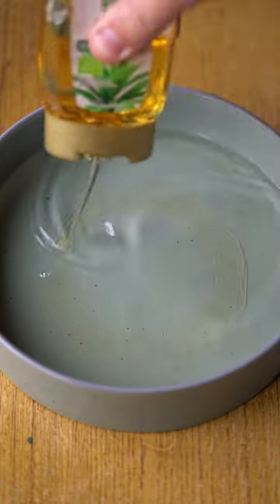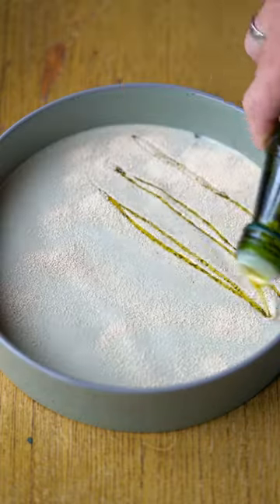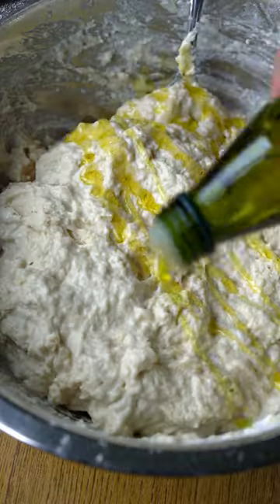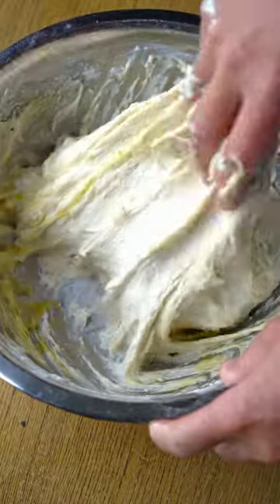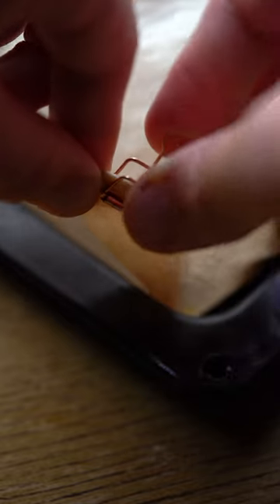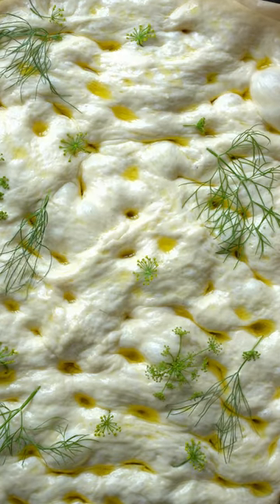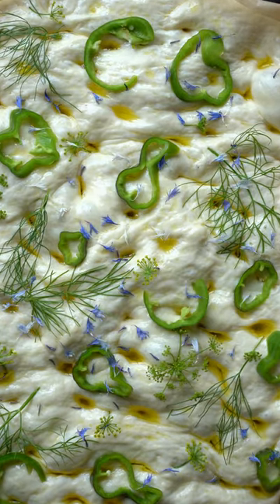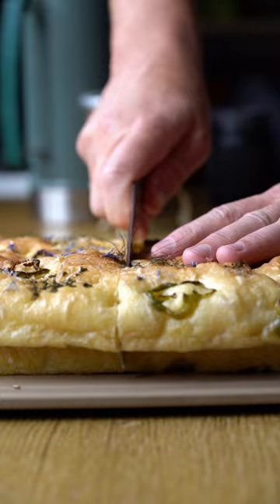Focaccia: the easiest bread for bread-morons like me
FOCACCIA: this bread been all over my feed lately, and now im giving it a go with a few little additions to "SEE WHAT HAPPENS". I'm not above messing up something if I can assess whether what I adjusted had a tangible impact.

So what did I change? In this, I used fermented buttermilk in the dough to see whether the acid would give the dough a bit of a kick.

Answer: I think so - it certainly grew like crazy, and even performed fairly well in my benchtop oven. One thing however - the air bubble structure was more uniform that I expected. With so many variables in my very manual kitchen, its difficult to say precisely.

BUT: one thing is certain - it was delicious. Topped with dill and dill flowers and some delicious smoked salt from @nordursalt (holy heck, this stuff tastes amazing), and generous lugs of olive oil.

How does it look to you?